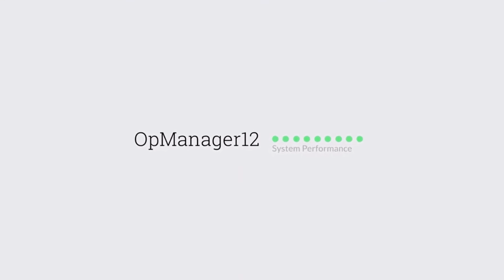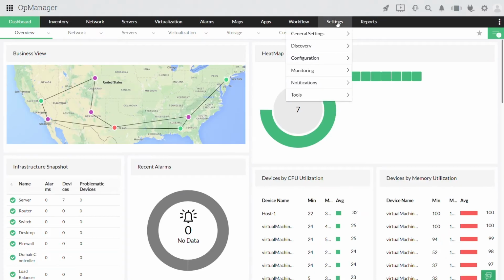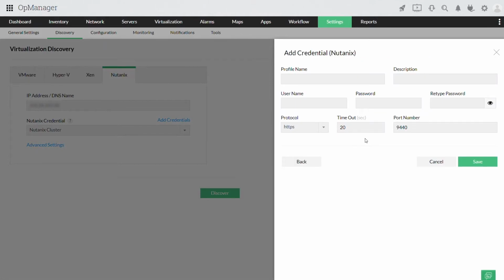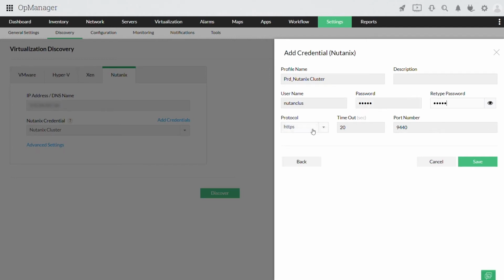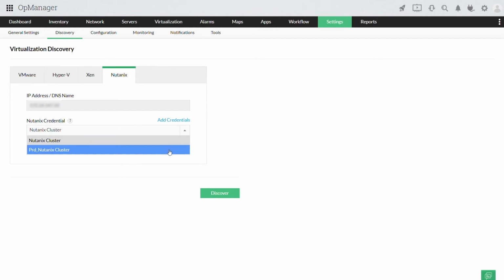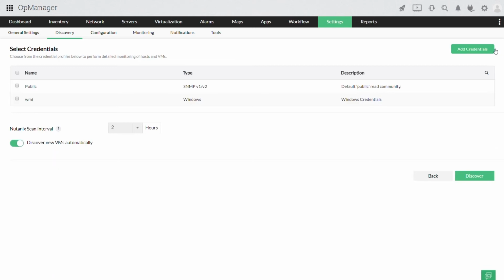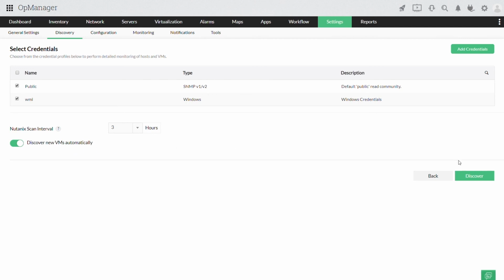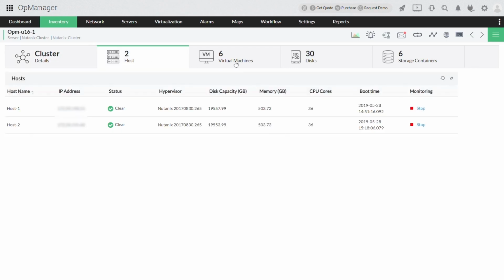How to add Nutanix devices in OpManager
In this video you will learn how to place the devices on maintenance for a
selected period in OpManager